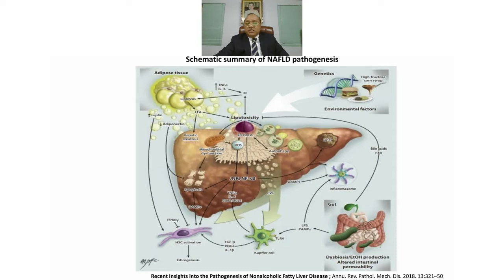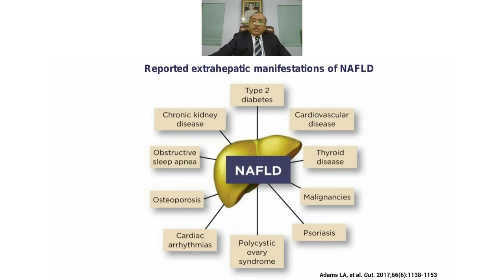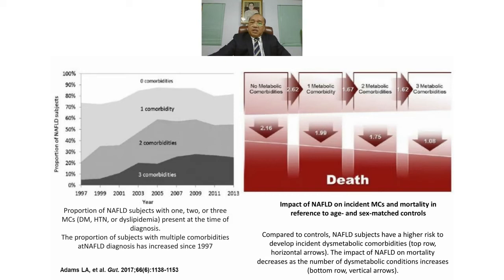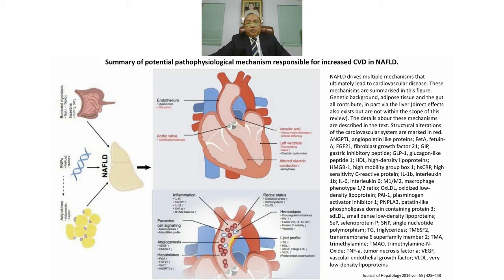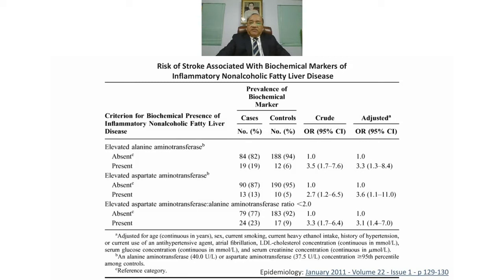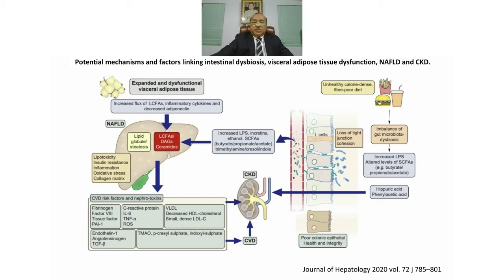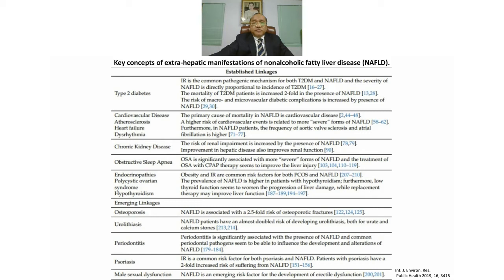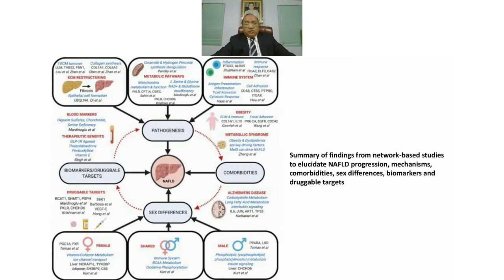"Cardio-Metabolic Comorbidities of NAFLD- more than one disease?" by Prof. Kyaw Soe Tun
"Cardio-Metabolic Comorbidities of NAFLD- more than one disease?" by Prof. Kyaw Soe Tun from Webinar Program on "Masterclass in NASH".